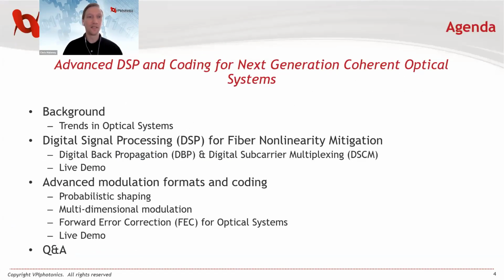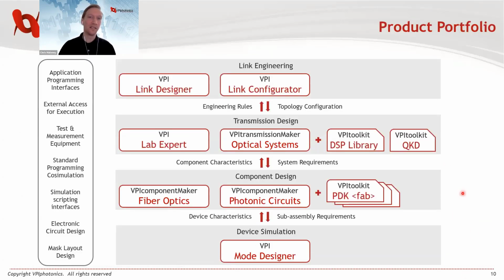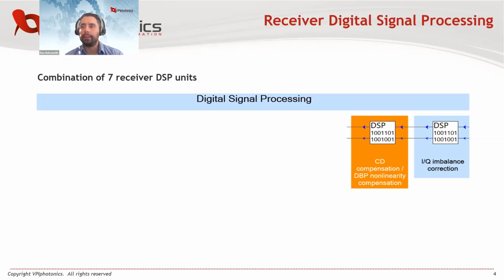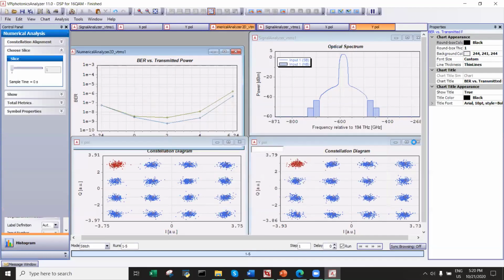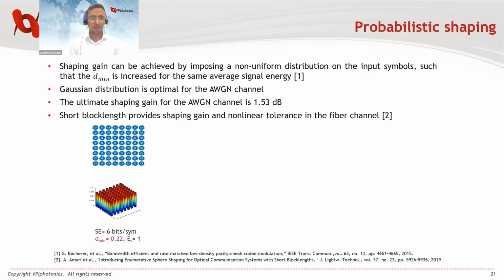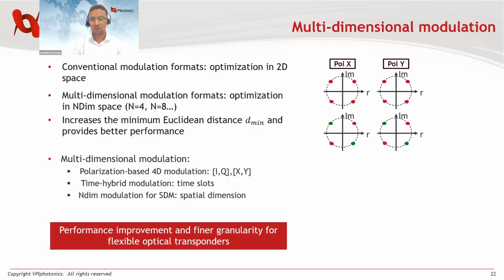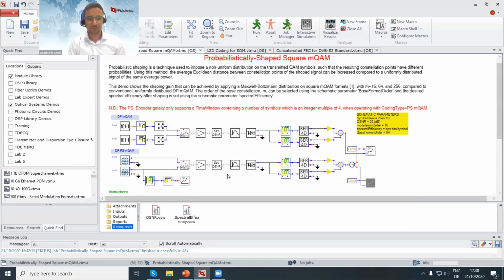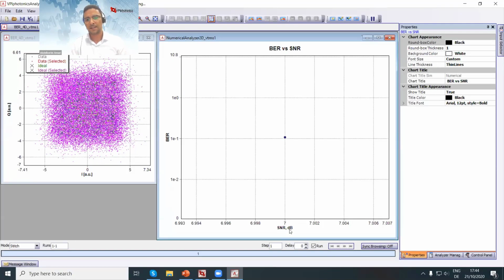Advanced DSP and Coding for Next Generation Coherent Optical Systems [OSA Webinar]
Next generation coherent optical systems are expected to deliver high data rates to meet the increase of traffic demands driven by the emergence of high-bandwidth applications, such as Internet of Things, 4K video streaming, and online gaming. Different technologies have been proposed and investigated for next generation 400G, 800G, and 1.6T systems.
In this webinar, we review the most promising techniques including, advanced modulation formats and coding, fiber nonlinearity mitigation, and space division multiplexing.
All demonstrations will be performed in VPIphotonics Design Suite.